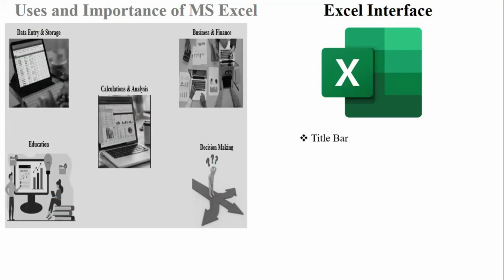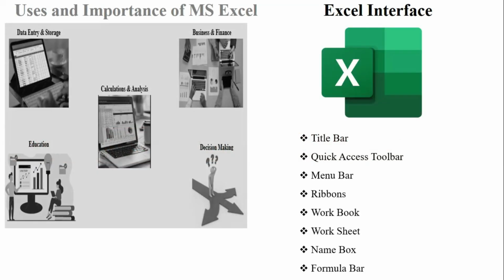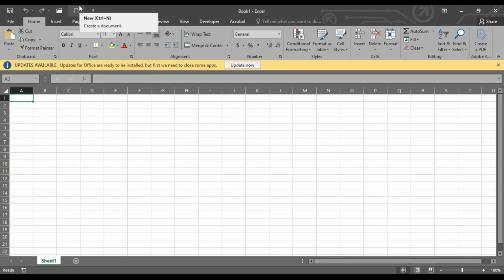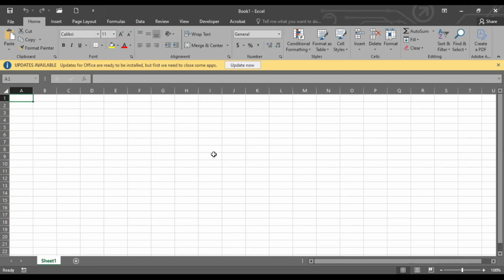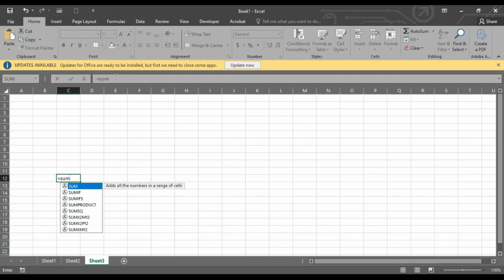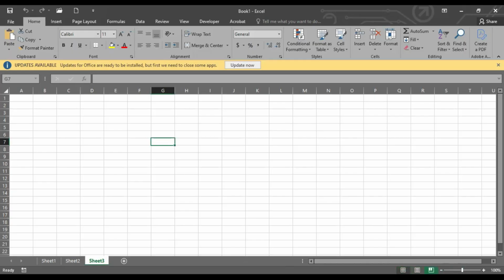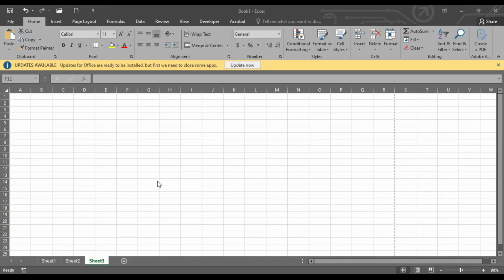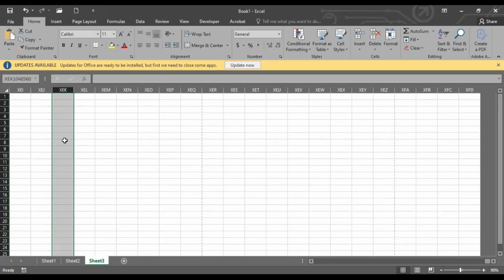Day 22 Others | Capacity Building Training for 1,000 Nigerian Civil Servants on ICT